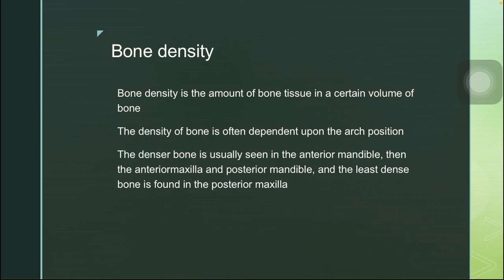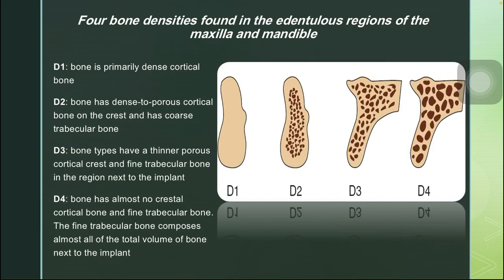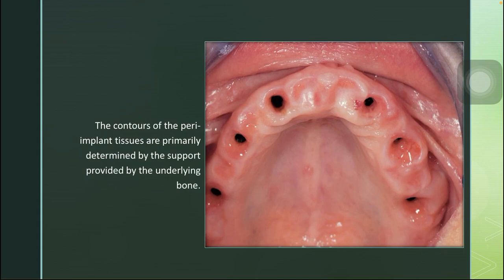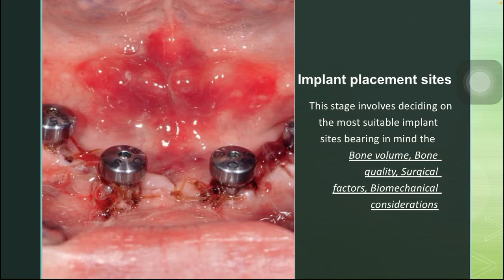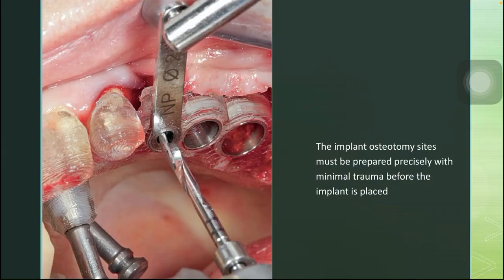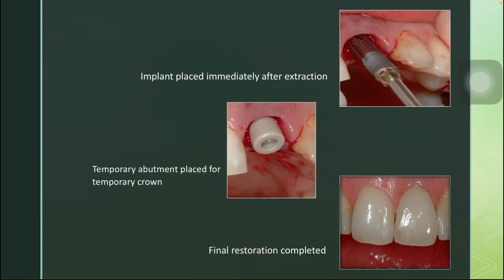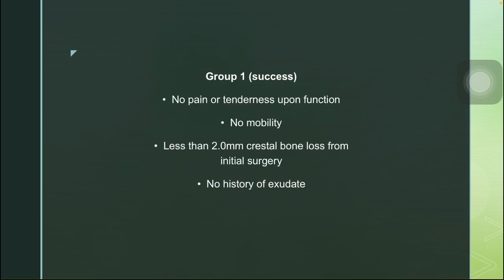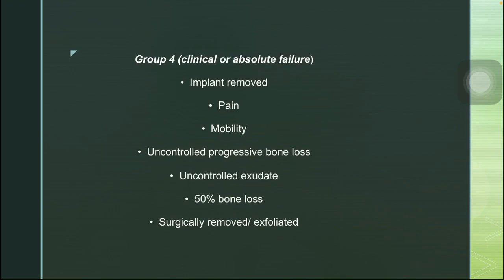Dental Implant (part 2)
Assessment of patient with Dental Implant (seminar no. 10) / group B1/ رانيه حسن علي - ذوالفقار كاظم